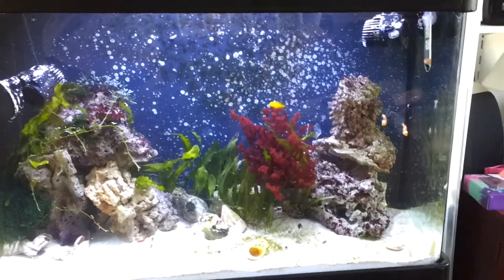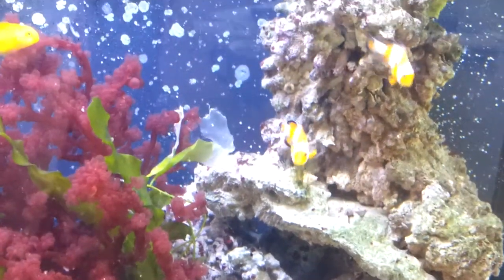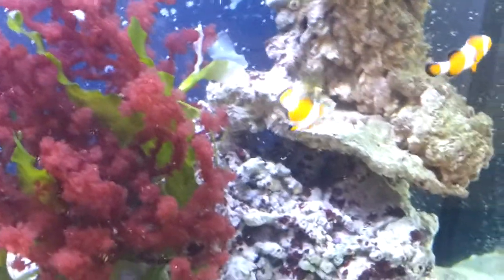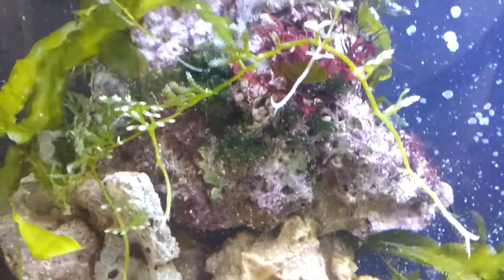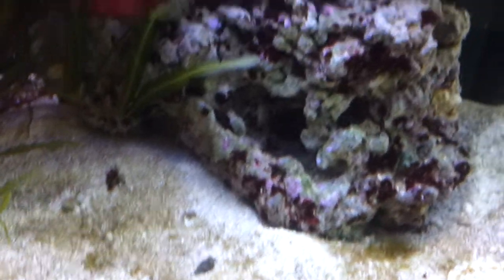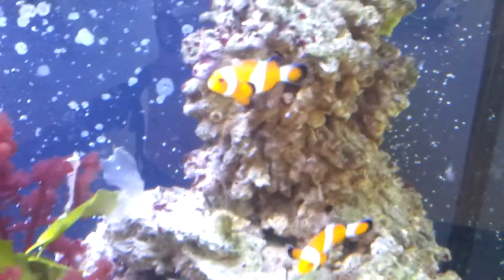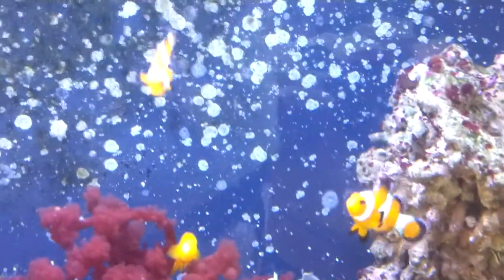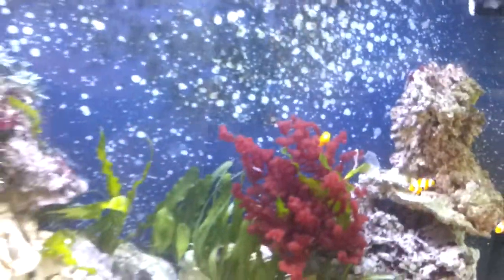Fish in the new marine tank at last!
Finally the saltwater tank is ready for fish and other marine life. First occupant again was Ossie the coral goby and Loius the Turbo snail and a clutch of other snails and star fish that hatched from the live rock. Next we introduced the two baby Clown Fish originally named Nemo and Pearl by the twins.Everything seems to be going alright so will probably get some corals and a shrimp next.